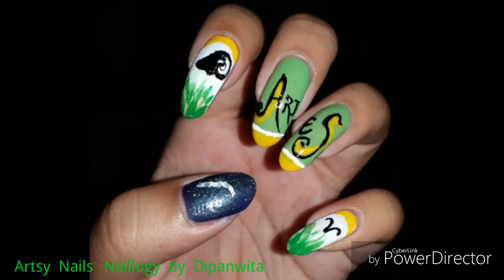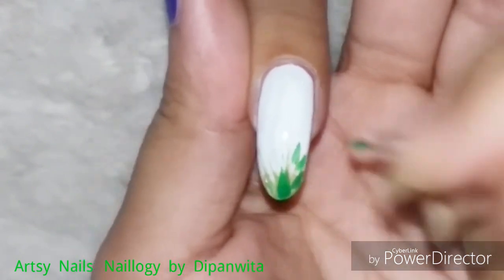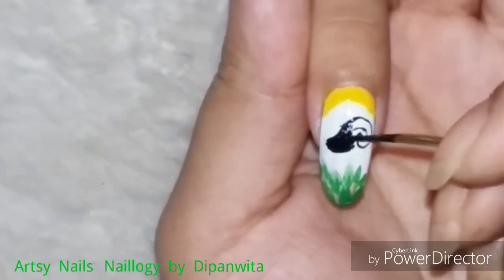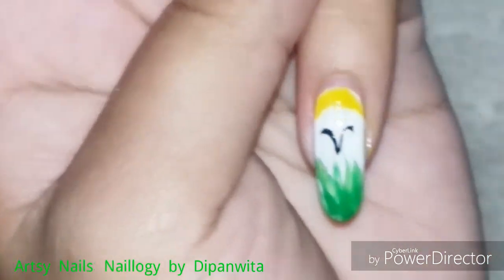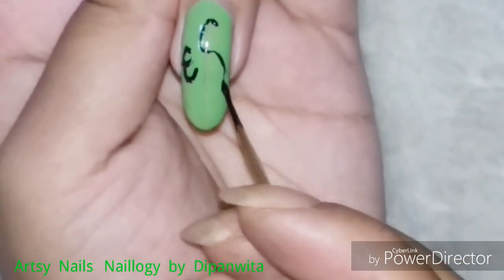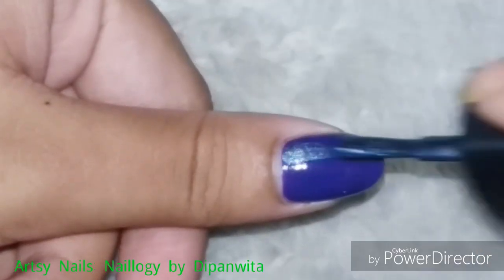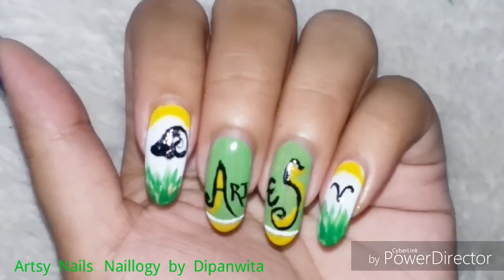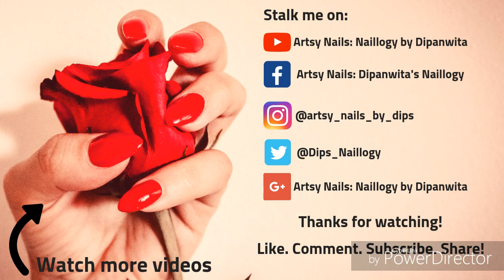ARIES Nail Art || Zodiac Nail Art Series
Hey friends, I am at last with my ultimate entry in my zodiac nail art series. oh it's finally over. it's been on for a year and it's an overwhelming feeling now that I have successfully completed it with  one of it every month! it has been an amazing journey of creativity and brainstorming and it feels really special today. thank you all so much for loving this series. I hope you like the last one as well. I won't say time flew fast but I still can't seem to assimilate the fact that it indeed has been nearly 365 days since I first began this series.

xoxo